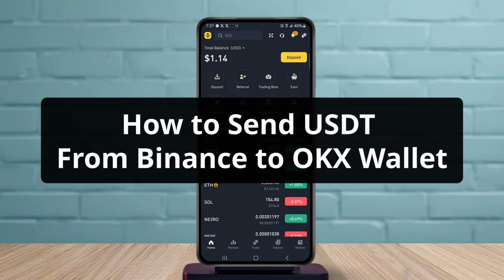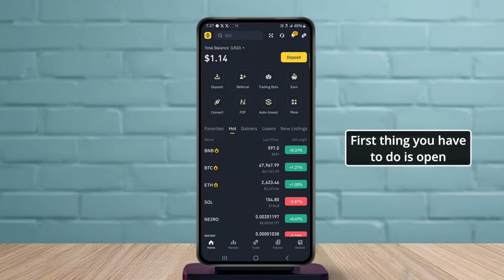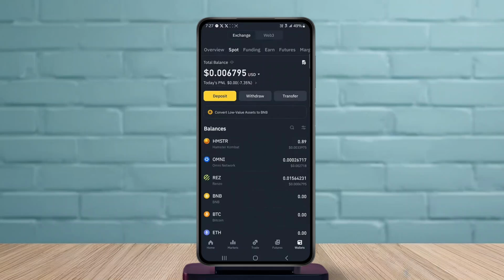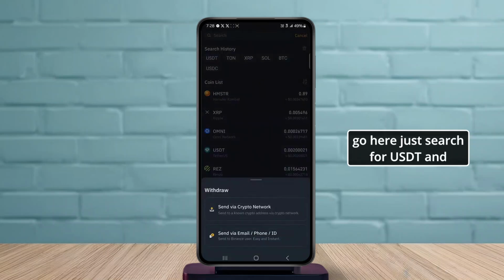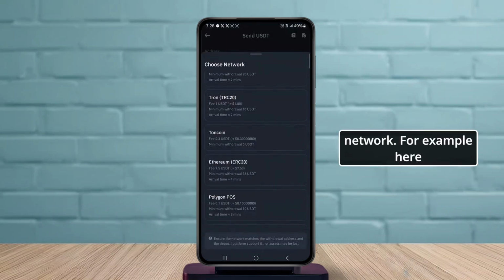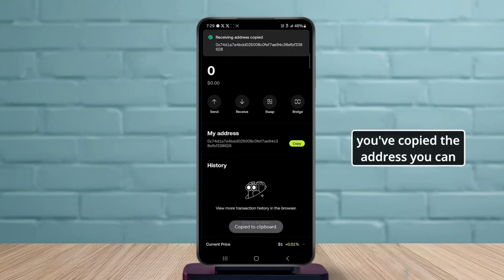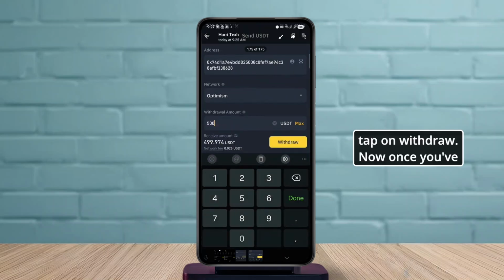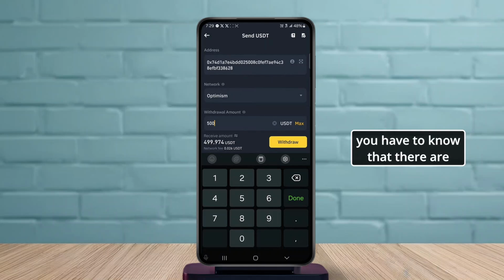How to Send USDT From Binance to OKX Wallet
How to Send USDT From Binance to OKX Wallet is explained step by step in this easy tutorial, showing you how to complete secure USDT transactions between two major crypto exchange platforms without mistakes.

In this video, you’ll learn how to perform a Binance to OKX transfer while understanding safe cryptocurrency transfers, proper crypto wallet management, and best practices for secure crypto transfers. We also cover how digital asset exchange works on blockchain technology, along with essential crypto exchange tutorials to help you manage cryptocurrency storage solutions confidently. This guide is helpful for anyone involved in crypto trading tips, peer-to-peer transfers, decentralized finance (DeFi), and smart crypto investment strategies while maintaining strong cryptocurrency security measures.

Timestamps:
0:00 Introduction
0:38 Preparing Your Binance Wallet